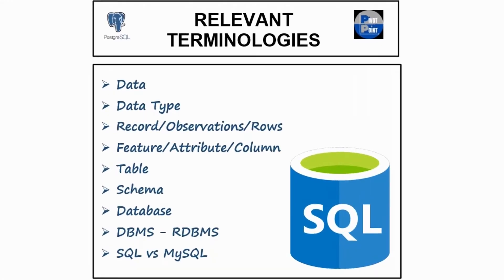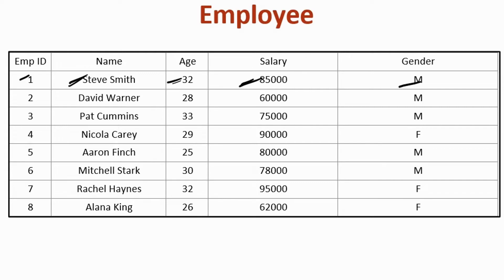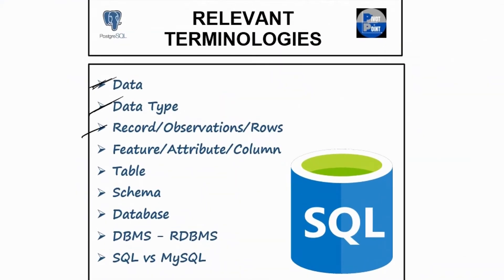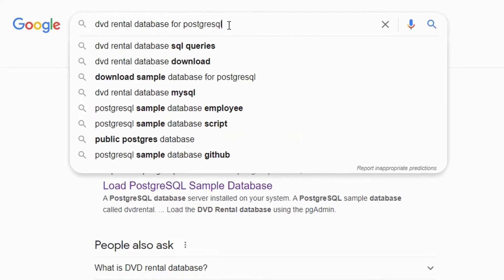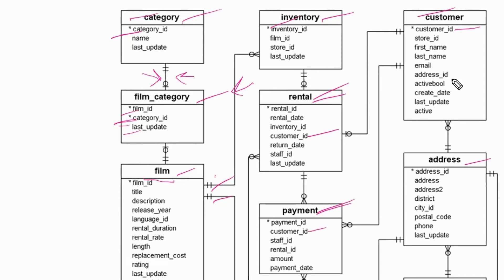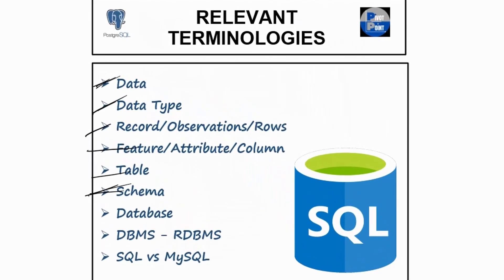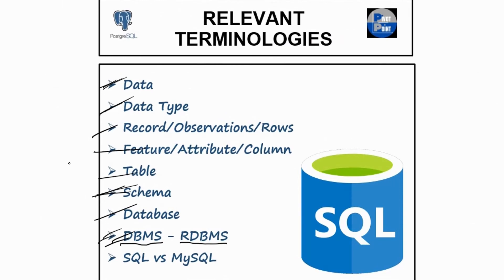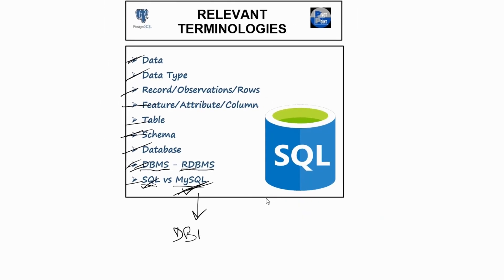SQL-Terminologies Simplified | Tutorial 1 | SQL-Data Science Tutorials for Absolute Beginners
This lecture will help you to understand all the so called jargons related to SQL course so that you dont feel disconnected while learning through this playlist.